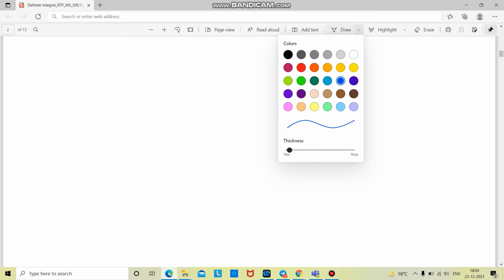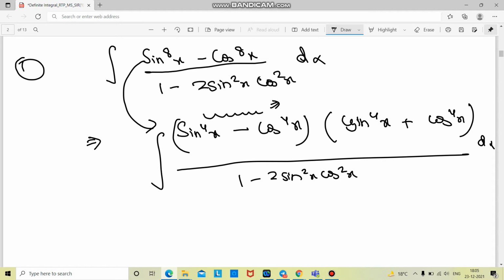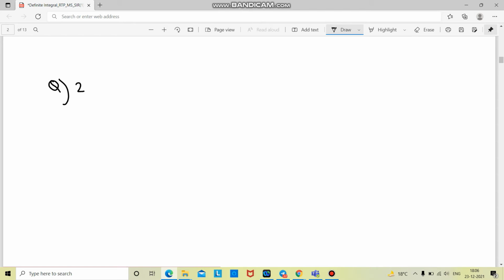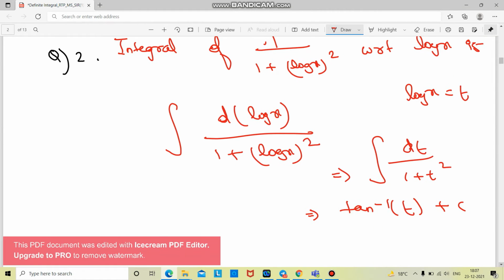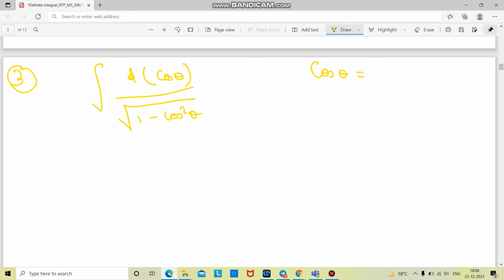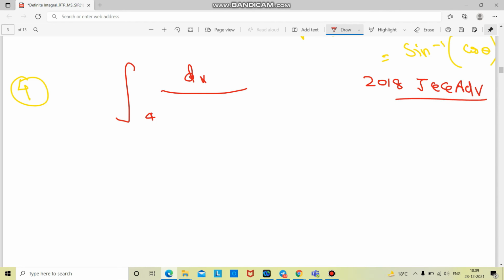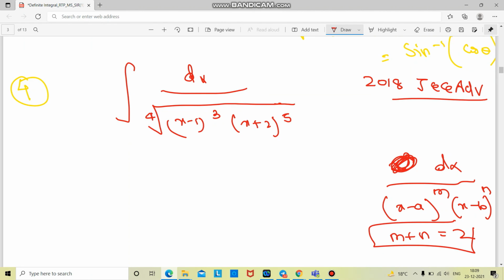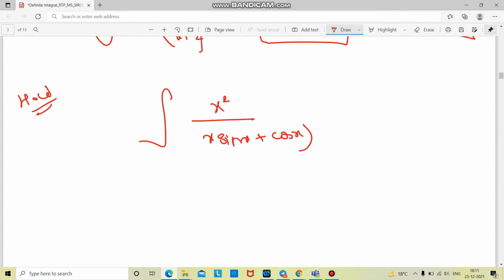indefinite integration part 1